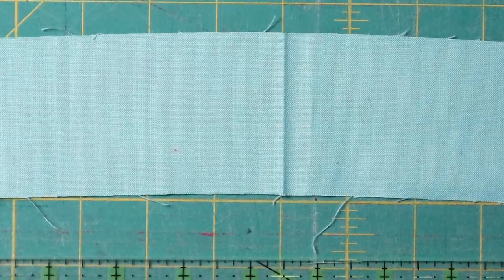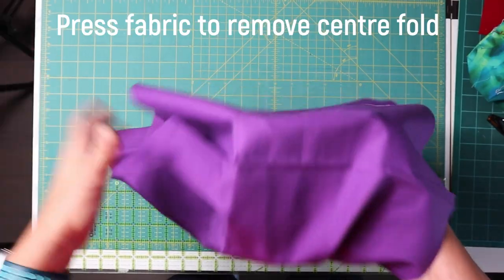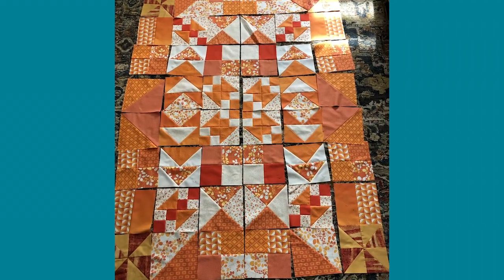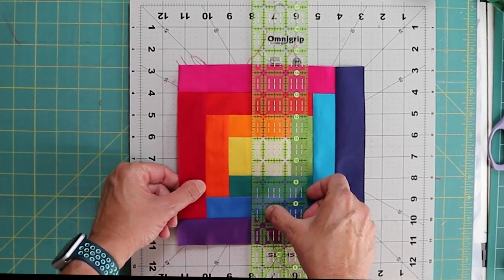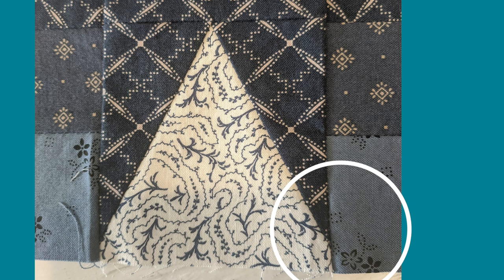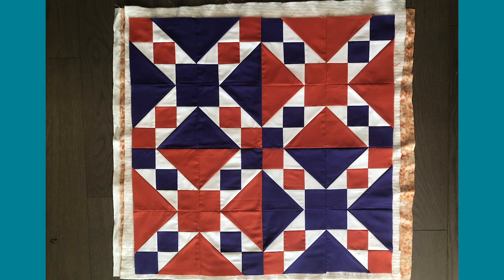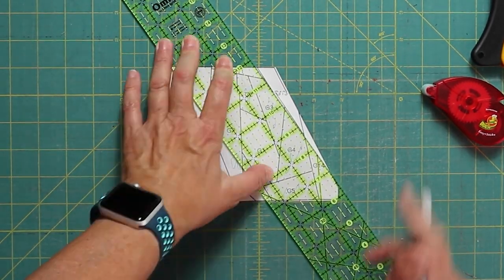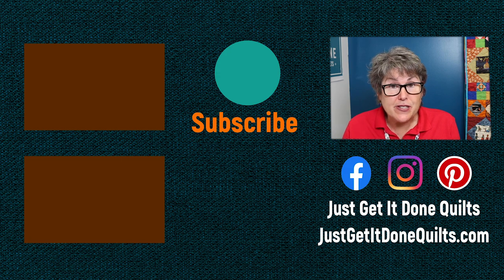🤓 IMPROVE YOUR SKILLS WITH THE QUILTING COACH - EPISODE 2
You Asked, I answered!
0:50  How do you avoid bumps in your fabric when you cut strips?
3:15  What happened to the Christmas Quilt?
3:57. How do I stop my log cabins from going out of square?
5:20  Need help with Triangle in a Square Block?
7:23  What is a block map?
8:28. How do I enlarge a Paper Pieced Pattern?

Do you have a quilting question that’s been eating you up inside?

👀Didn’t see the last video? Check Out Facebook Live Q&A Aug 8th, 2020

💕My Most Watched Videos heart💕

Laser Square

OMNIGRID 6” x 24” Ruler (Amazon)
Olfa 2.5” x 18” Ruler (Amazon)
Add a quarter ruler (Amazon)
Olfa 60MM rotary cutter (Amazon)
Olfa 45mm rotary cutter (Amazon)
Clover 28mm rotary cutter (Amazon)
Clover Stitch Ripper (Amazon)
Violet Craft Seam Roller (Amazon)
T-fal Iron (Amazon)
Rotary Cutting Mat (Amazon)